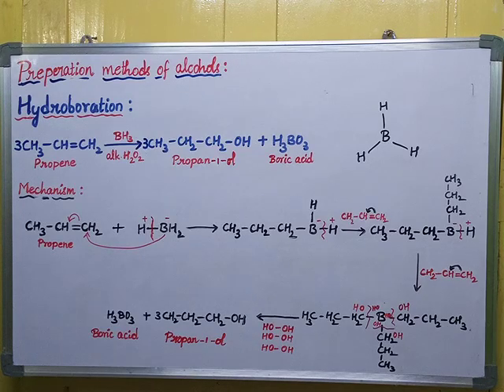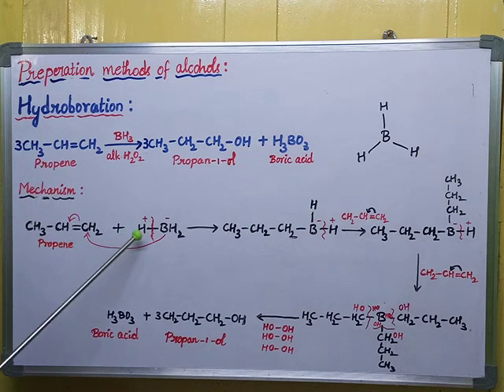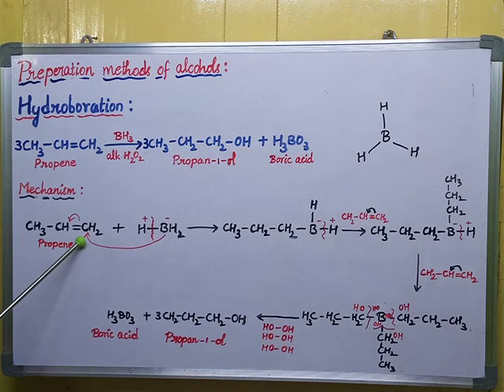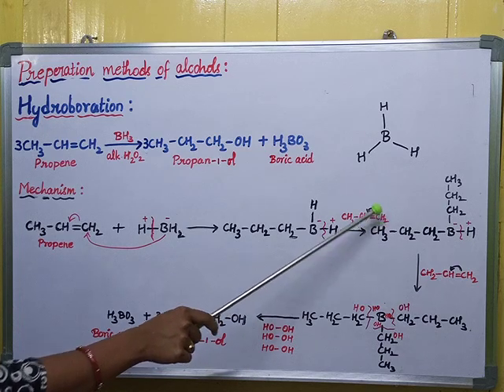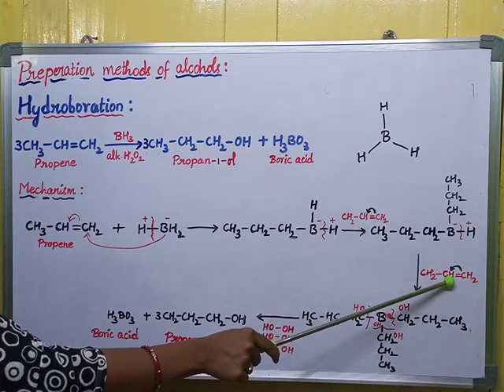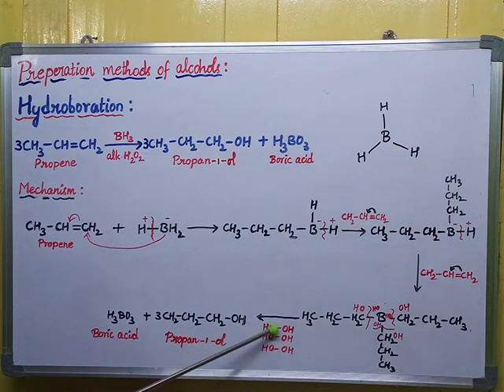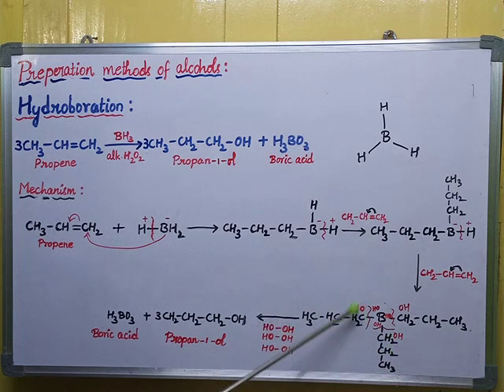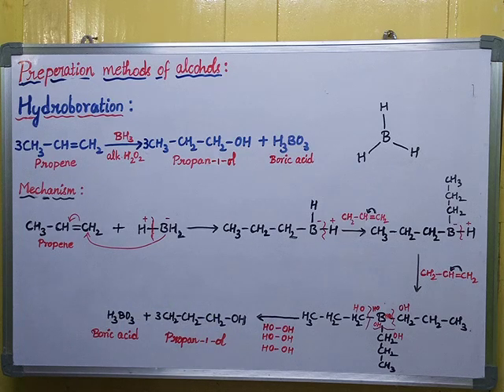Preparation methods of alcohols :Hydroboration.